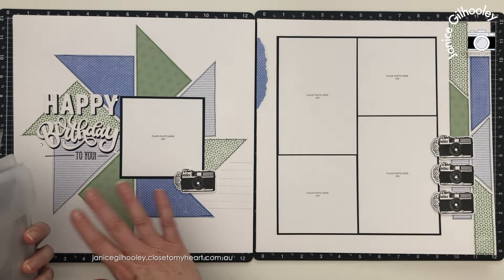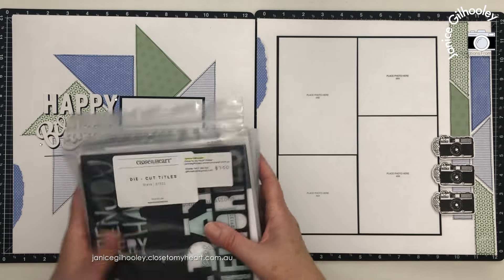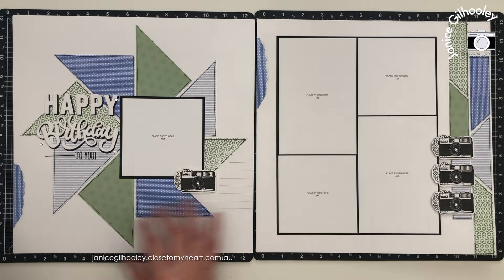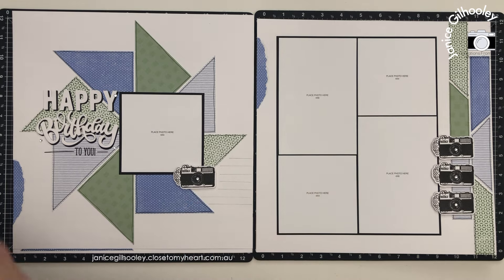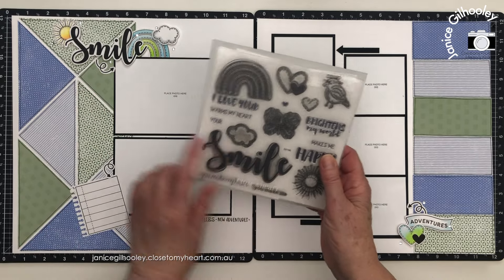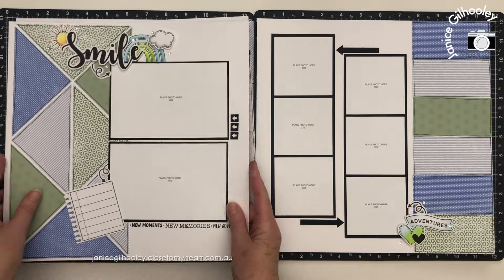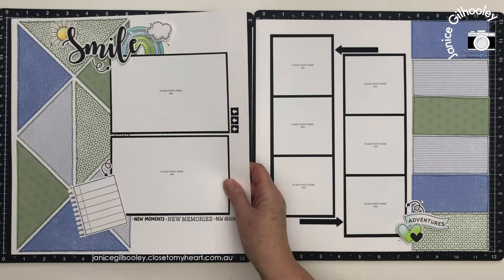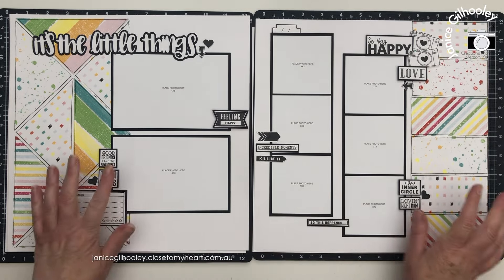Scrapbook with 4" x 4" pattern papers | Scrapbook Layout Share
Today I'm sharing how  4" x 4" pattern paper squares can create 10 Scrapbook Layouts using just 6 sheets of 12" x 12" paper. ⬇️Scrapbook Guide & Supplies used listed below⬇️

Say It with Flowers - February Stamp of the Month + Thin Cuts

Colours used: White Daisy, Black, Periwinkle

Colours used: Black, Pine, Sage, Ballerina